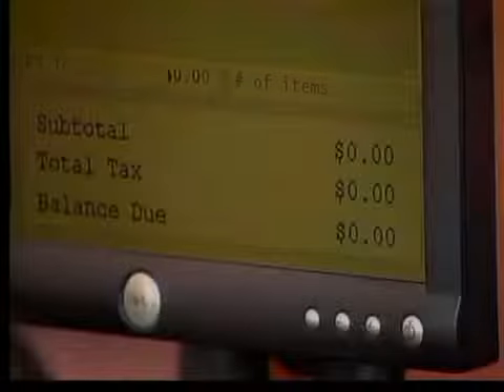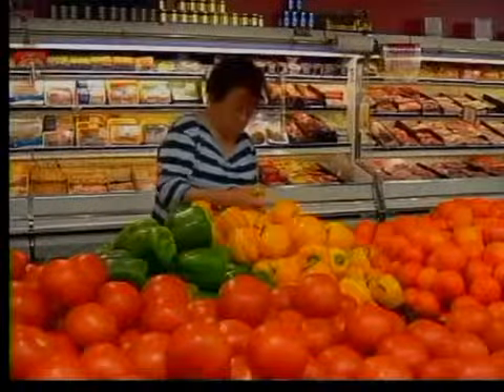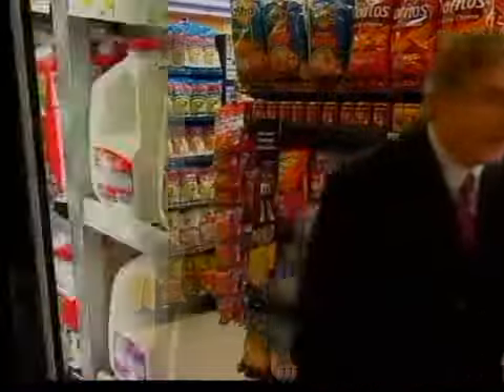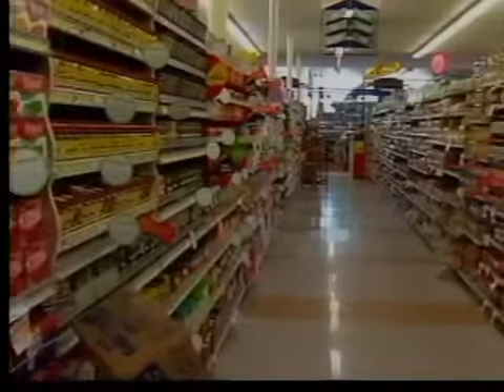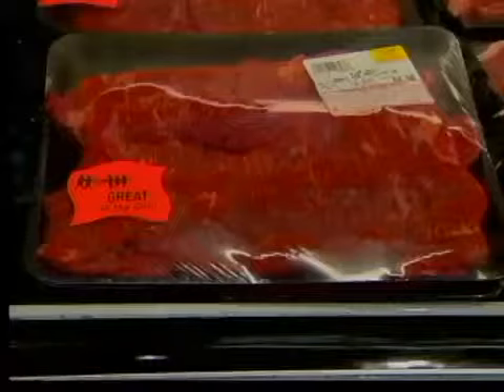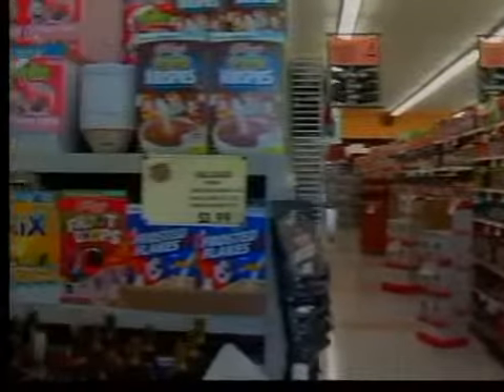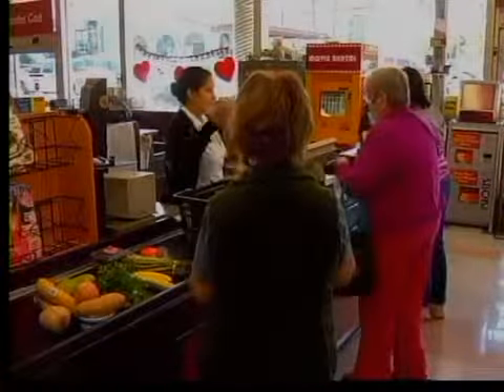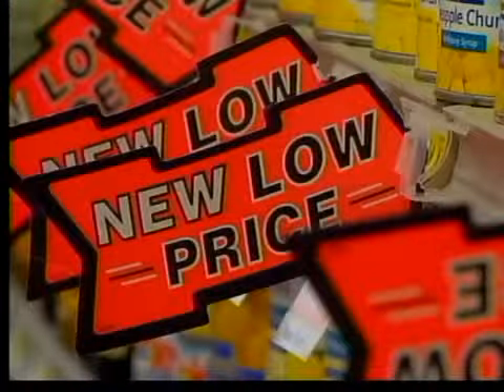Are You Being Manipulated At The Grocery Store?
When you go grab bread at the store you will probably end up leaving with much more than the 1 item. Bob Hansen has the story.